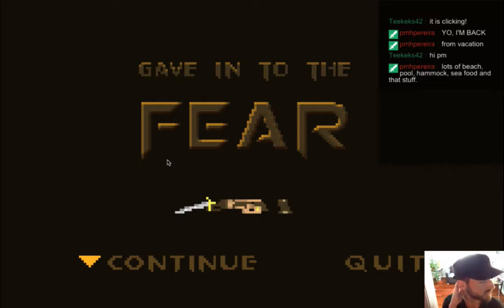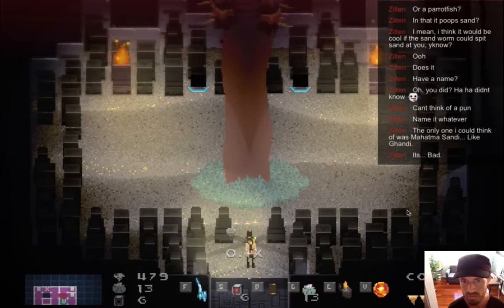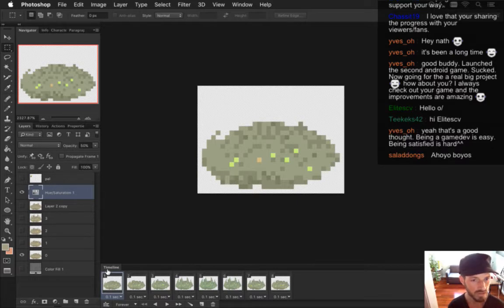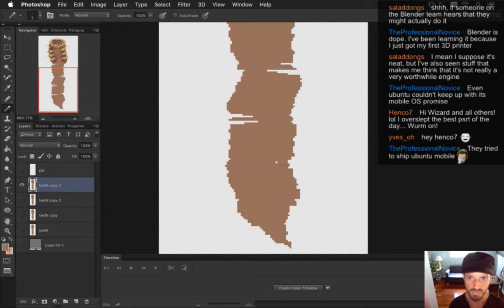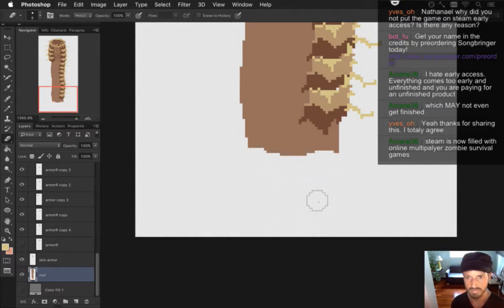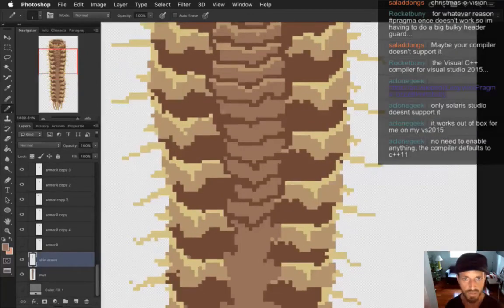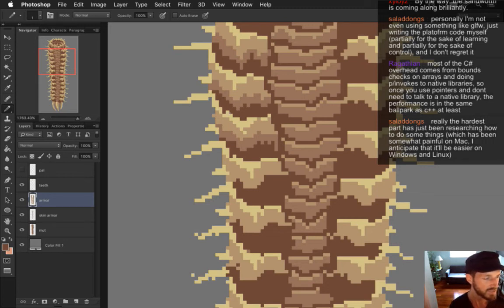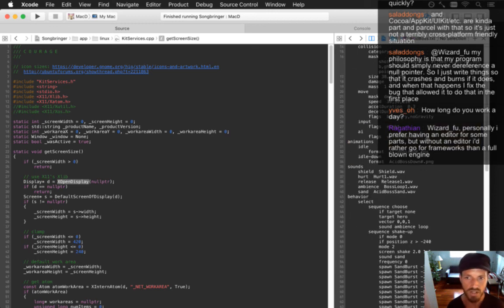Songbringer Day 409 - Acid Worm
Developing the action RPG Songbringer. A Zelda-inspired, pixel-art, indie game made by one guy. Today: more pixel art for the acid dungeon giant sand worm.